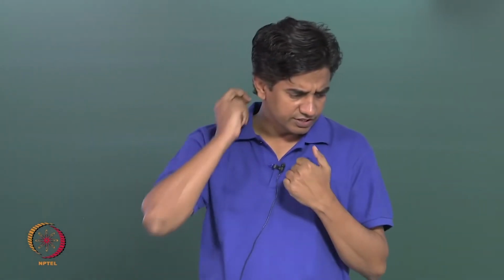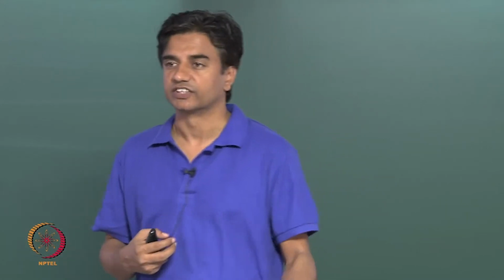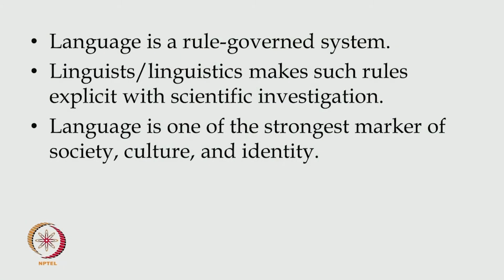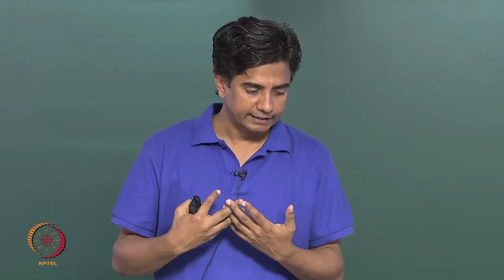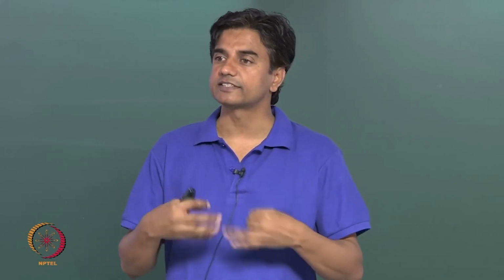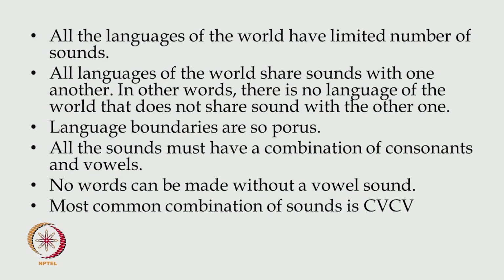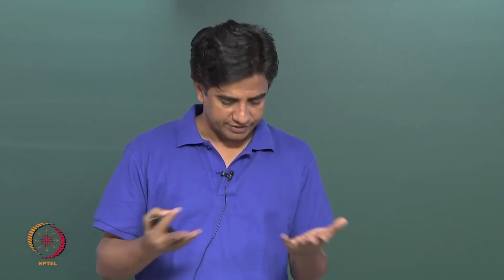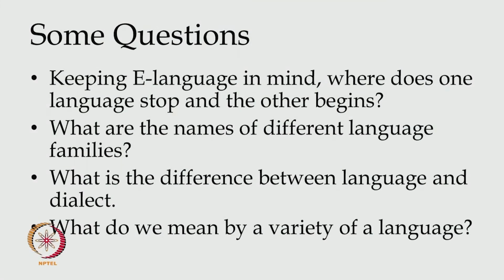#7 I - Language & E - Language | Basics of Language Science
This lecture further elaborates on the distinction between I-language (internalized linguistic knowledge) and E-language (external manifestations of language). It provides a more technical understanding of dialects, highlighting factors such as pronunciation, vocabulary, and grammar.